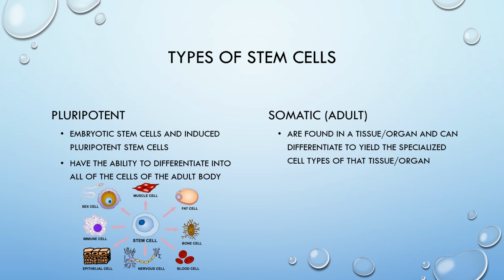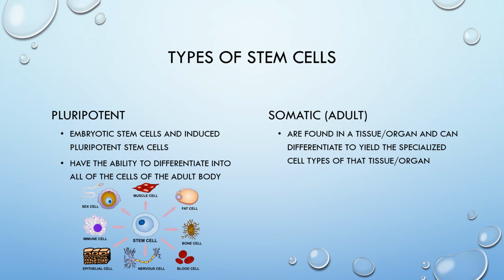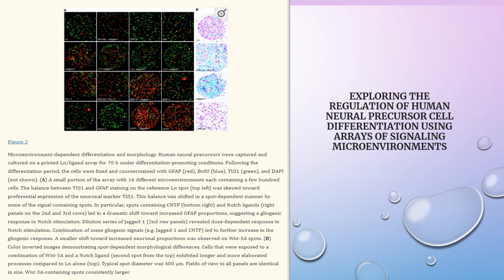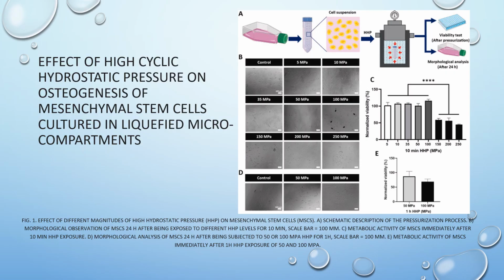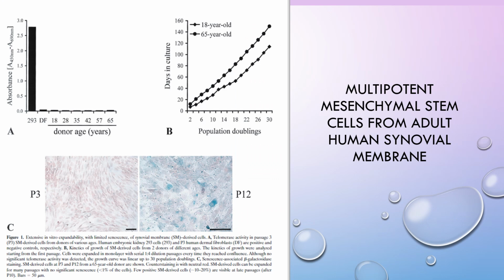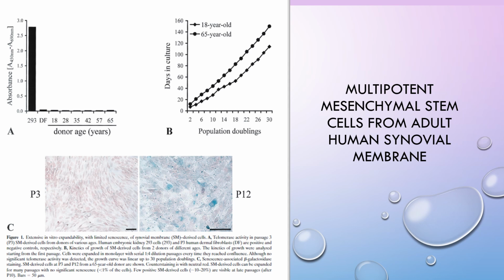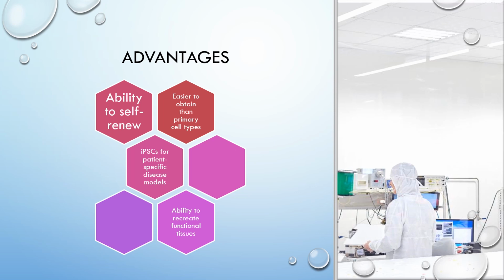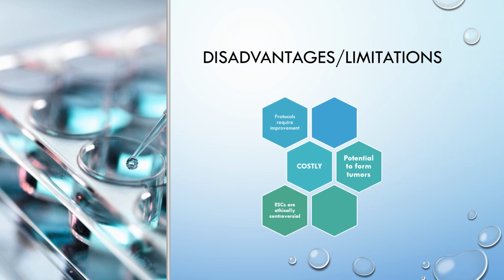Stem Cell Culture Wilson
Alexsis Wilson local expert 3 project on stem cell cultures